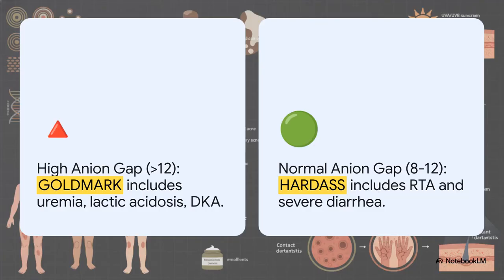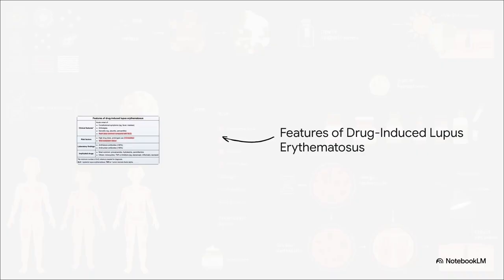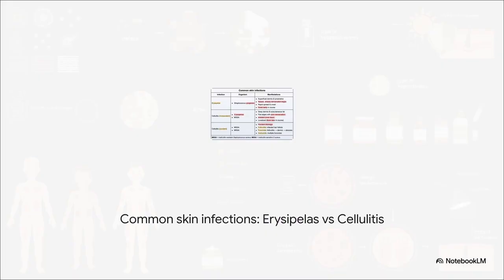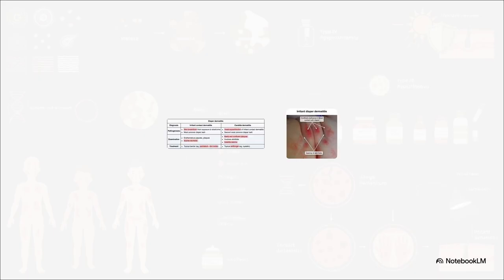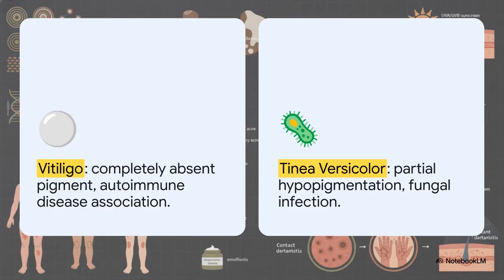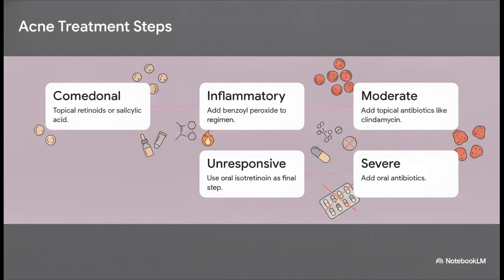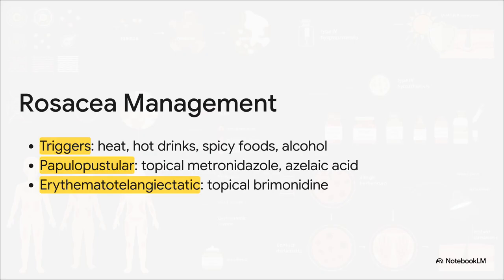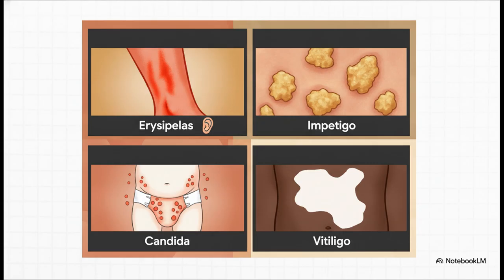Step 2 CK Rapid Review